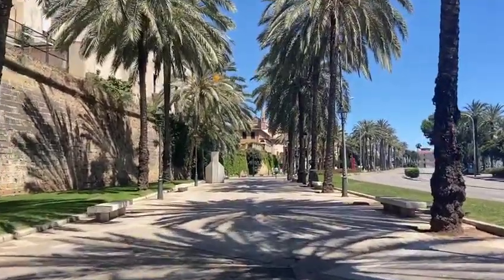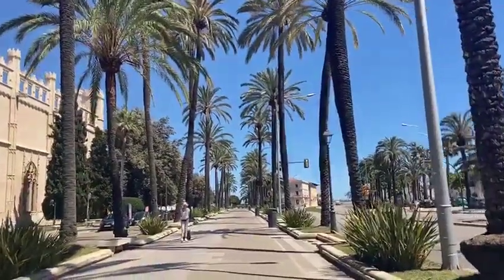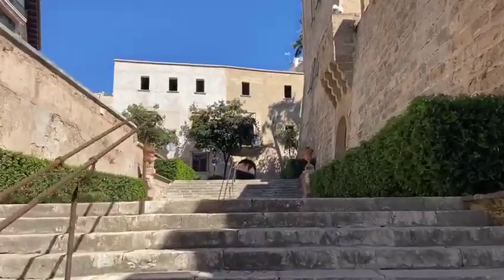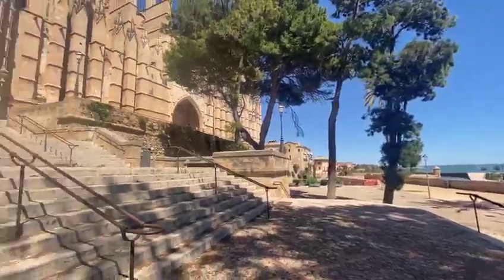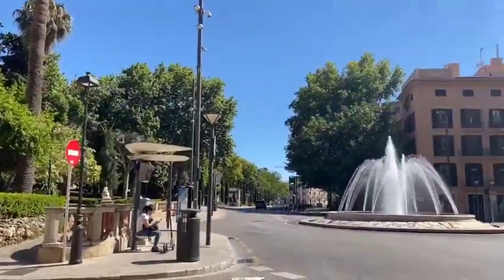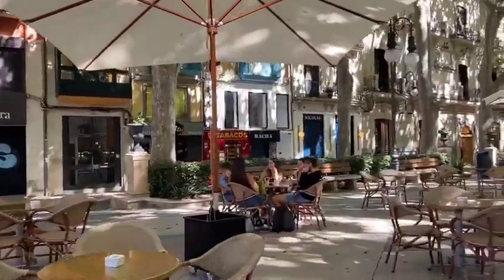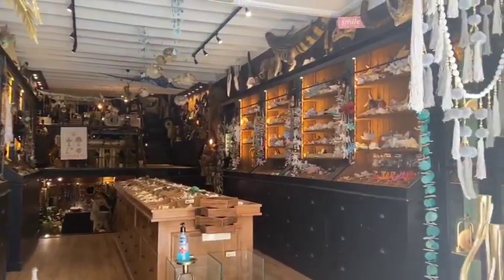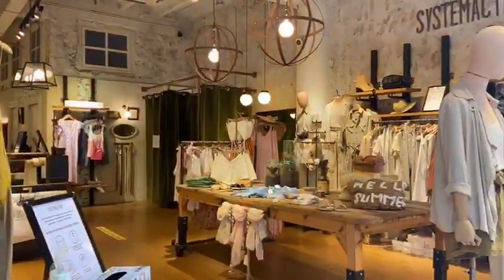VLOG #1 by E-ventology - Hello Palma. A Virtual City Tour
Also, we invite you to become a part of the growth of this project and share with us your particular interest in any specific Location or Supplier from the destinations we manage, and we will be more than happy to create this content for you.

👉 Check our WebPage for more videos on Destinations, Venues and Suppliers for Events